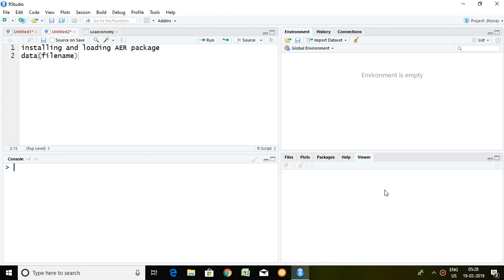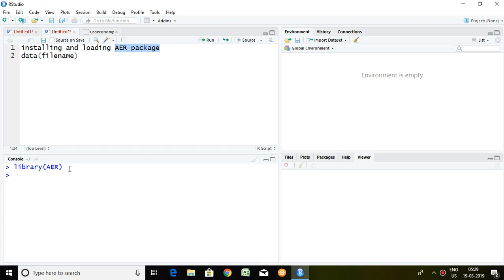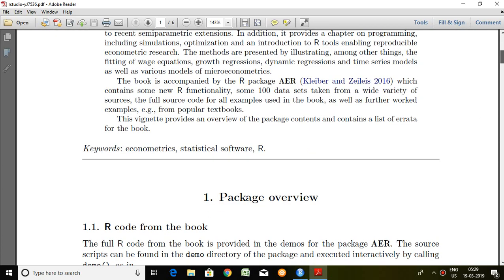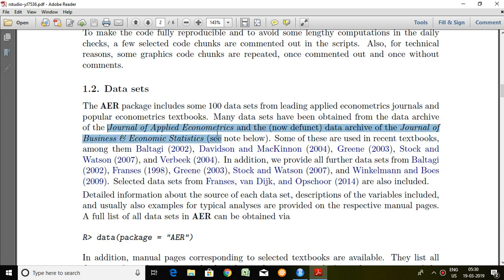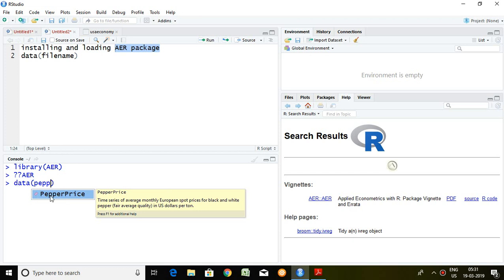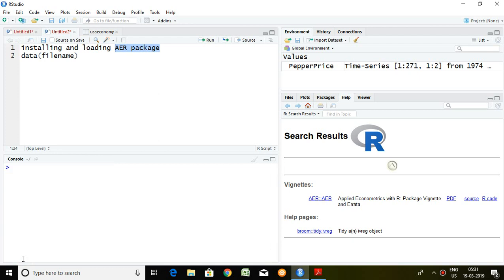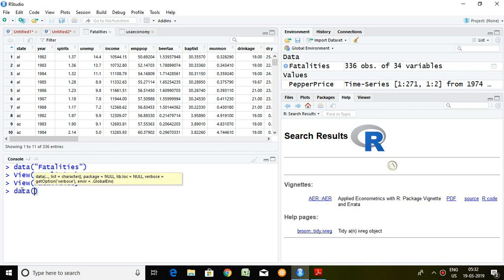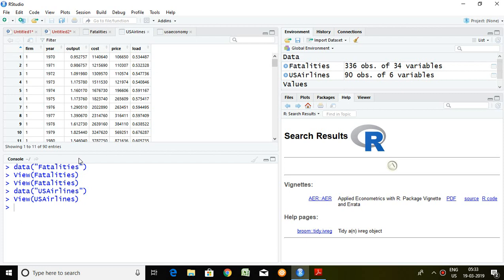6. Access the data with AER in RStudio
One can get help to access the data using AER package in Rstudio with the help of this video.